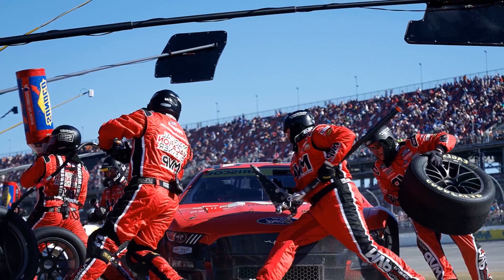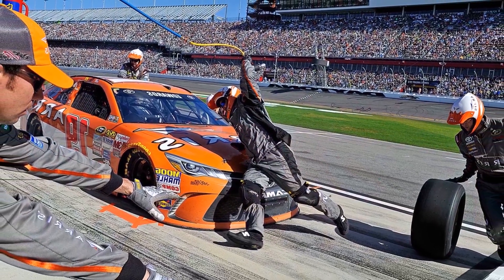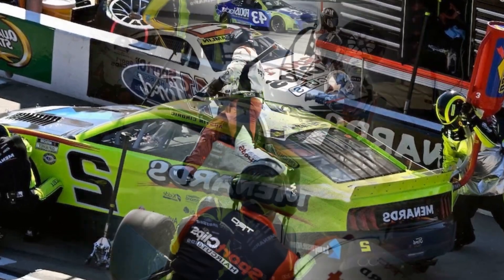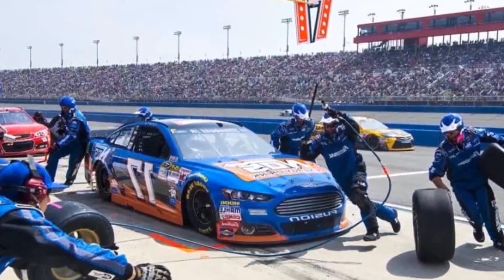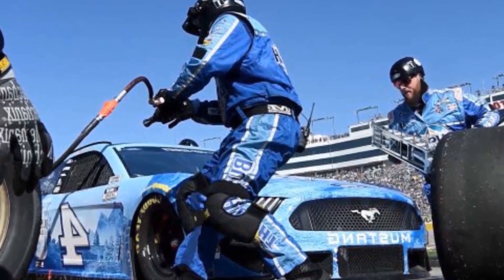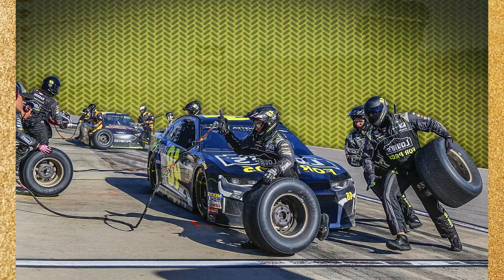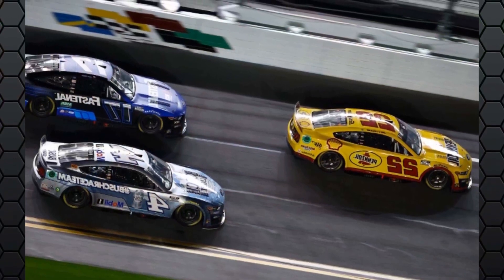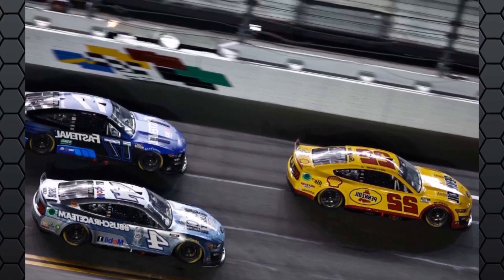4 TIRES. 20 GALLONS OF FUEL. 10 SECONDS: NASCAR PIT STOPS EXPLAINED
4 Tires. 20 Gallons of Fuel. 10 Seconds: NASCAR Pit Stops Explained

What is a pit stop in NASCAR? Pit stops occur during a NASCAR race when drivers need more fuel. need new tires. or have suffered damage. What are the positions for a NASCAR pit crew? Crew Chief: If you are looking for a Head coach. thats it. The crew chief sits atop the pit box and essentially runs the show   deciding the setup of the car. adjusting pit stops. and often speaking over the radio with the driver. How much money do NASCAR pit crews make ?The salaries of the crew members depend on their position.